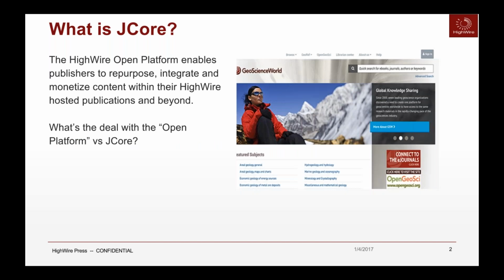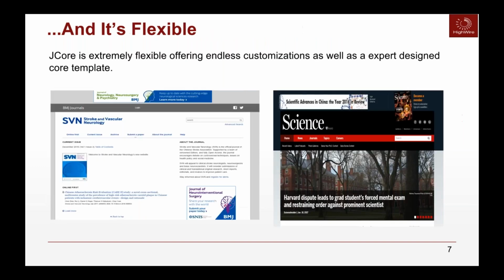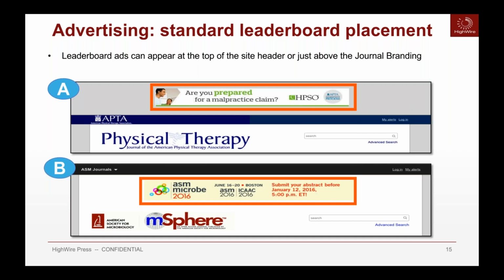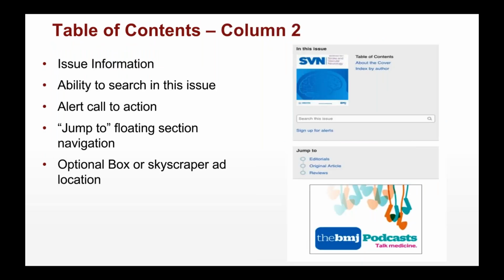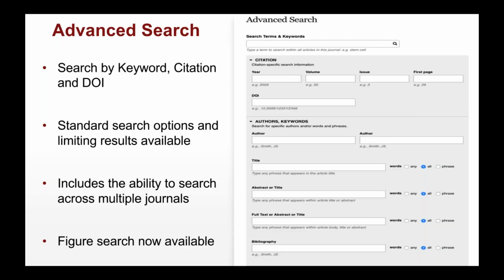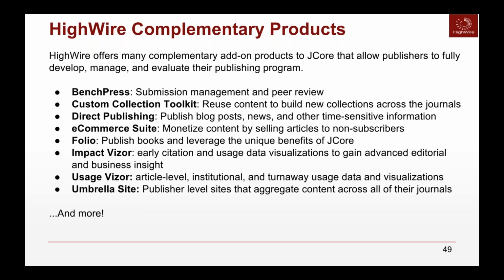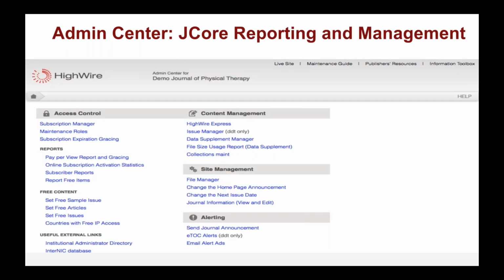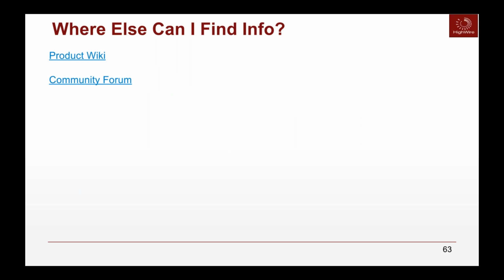JCore Overview || Intuitive Journals Hosting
A brief rundown about JCore. JCore is a Drupal-based journal hosting platform designed with both readers and publishers in mind. JCore provides a powerful content ingestion, enrichment, and publishing infrastructure for your journal websites.